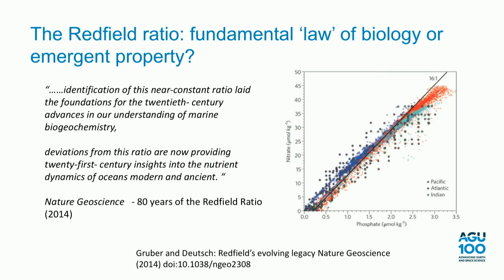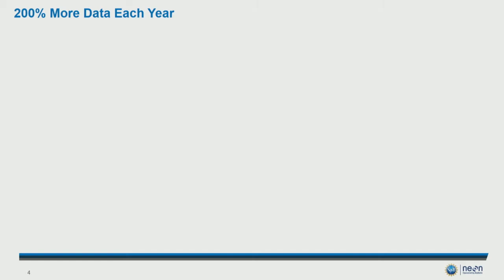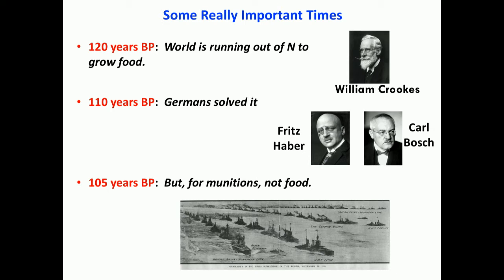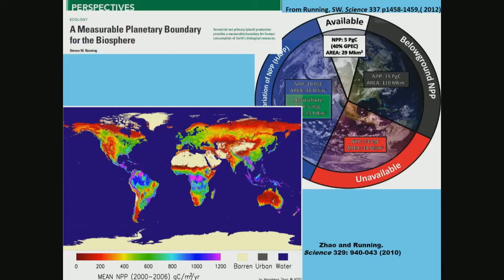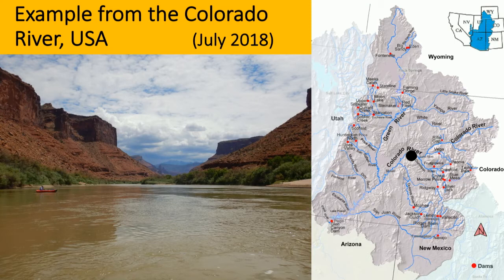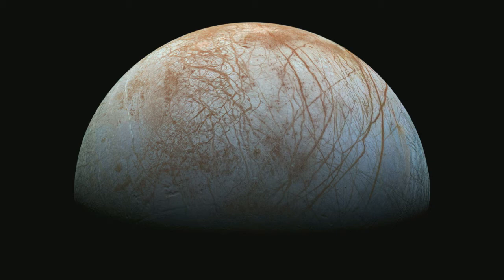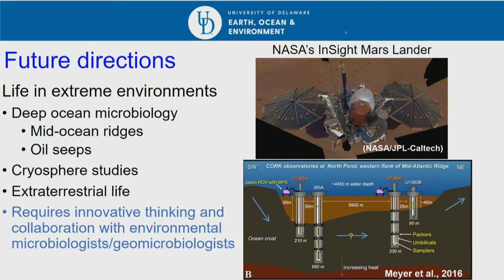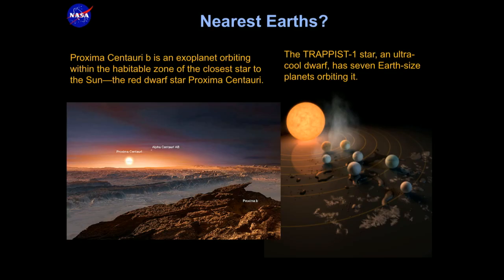AGU Fall Meeting 2018 - B41B: Centennial: Biogeosciences—Defining the Pulse of a Living Planet I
B41B: Centennial: Biogeosciences—Defining the Pulse of a Living Planet I

Thursday, 13 December 2018 08:00 - 10:00

Section: Biogeosciences

Josep Gili Canadell - B41B-02 - State, Trends and the Future of the Carbon Cycle

Stefan Metzger - B41B-03 - From NEON Field Sites to Information Discovery: Year One into a Multi-Decadal Biogeosciences Resource

Katherine H Freeman - B41B-04 - Short Circuits in the Carbon Cycle: Weathering and Burial of Fossil Organic Carbon

Beverly Elizabeth Law - B41B-06 - Perspectives on State of the Art in Biogeosciences: The Intersection of Biophysics, Terrestrial Ecosystems, Land Use, and Climate Change

Steven W Running - B41B-07 - Connecting terrestrial biogeochemistry to global remote sensing: Some key steps

Jake F Weltzin - B41B-08 - The USA National Phenology Network: Taking the Pulse of Our Planet

Michael N Gooseff - B41B-09 - A new frontier for river network biogeochemical studies: going with the flow; with an example from the upper Colorado River

Michelle C Mack - B41B-10 - Increasing disturbance in Arctic and boreal ecosystems: local mechanisms and global consequences

Julie A Huber - B41B-11 - Rocks, Fluids, and Energy: Microbial Life in the Subseafloor Crustal Aquifer on Earth and the Potential for Life Beyond

Estella A Atekwana - B41B-13 - Biogeophysics: Twenty Years of Advances in the Application of Geophysical Methods for Investigating Microbial Processes in the Earth

Frederick S Colwell - B41B-14 - Expanding Life’s Boundaries: A Grand Challenge of Estimating Where and How Life Survives in Earth and Other Planets

Mary A Voytek - B41B-15 - Astrobiology: How to Search for Life Beyond Earth.